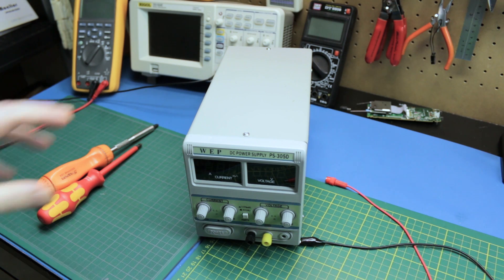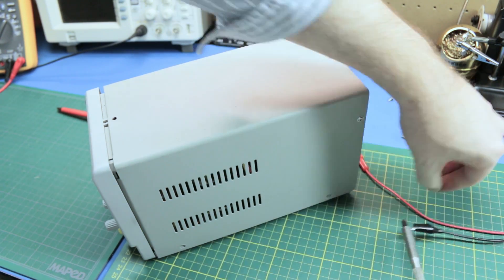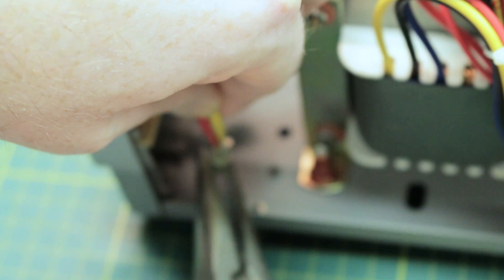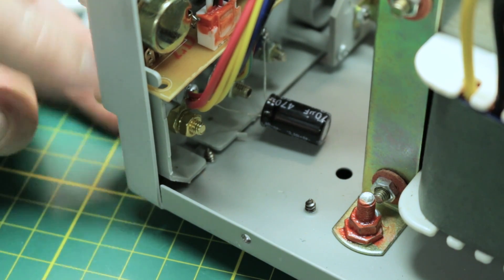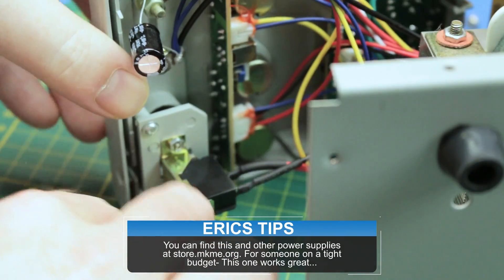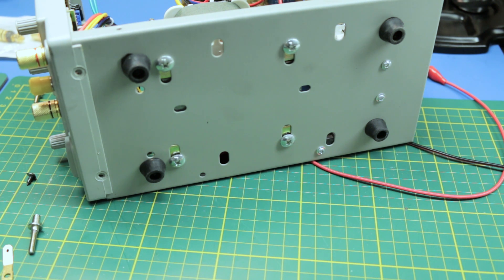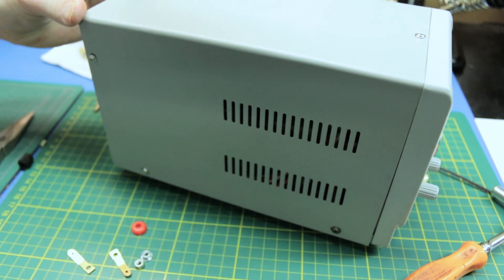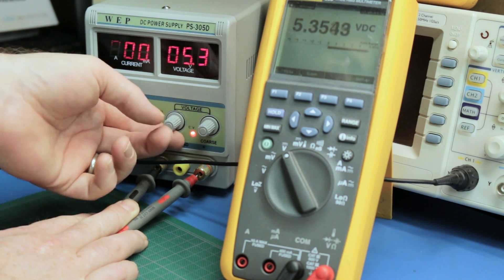Essential Electronics Repair Skills | POWER SUPPLY FIX!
Today we repair my broken Lab (bench) power supply and make it great again!

Repairing broken equipment is an essential manly-man skill for any hobbyist or DIY enthusiast. Repairing just about anything always involves some basic fundamentals- be safe and don't be afraid to take broken stuff apart.  You might just fix it!

In this case it is broken binding posts on my WEP power supply. Previously I repaired the poor solder joints from factory in this same unit. For under $100 I still believe it is a fantastic bargain for the price. It has supplied power to MANY of my DIY and electronics projects.